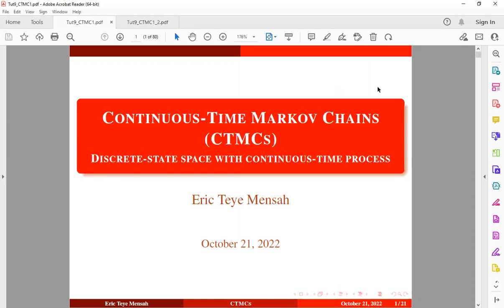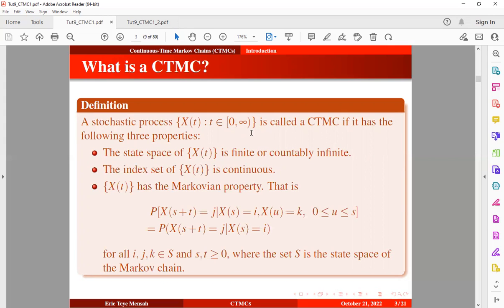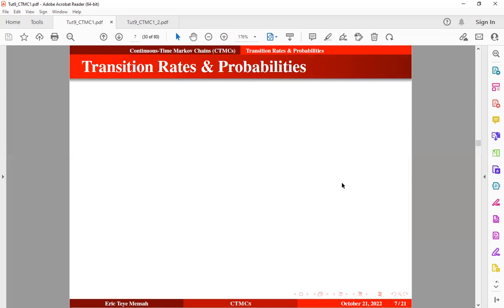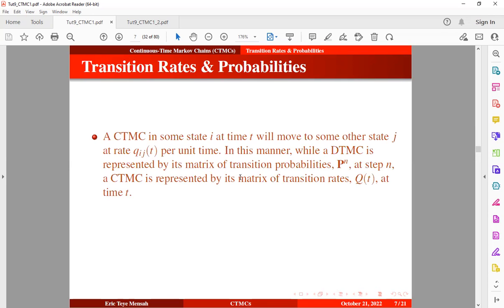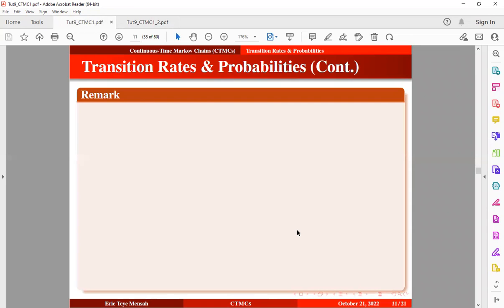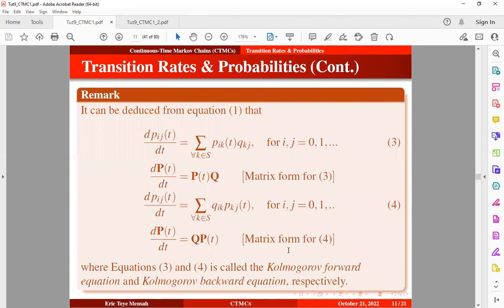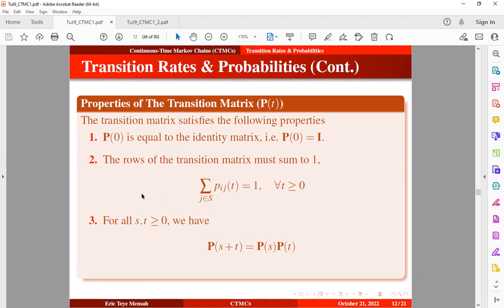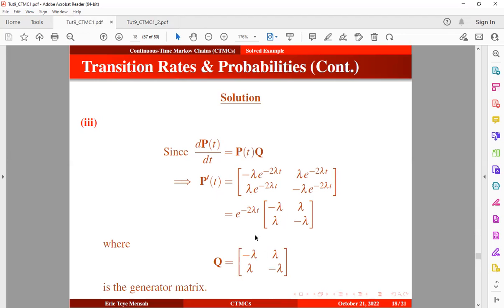Introduction to Continuous-Time Markov Chains (CTMCs) With Solved Examples || Tutorial 9 (A)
In this video, we introduce and define the concept of continuous-time Markov chains (CTMCs) with an example. Secondly, the video explained the transition rates and probabilities of the CTMCs. In the latter part, the video provided some solved examples.